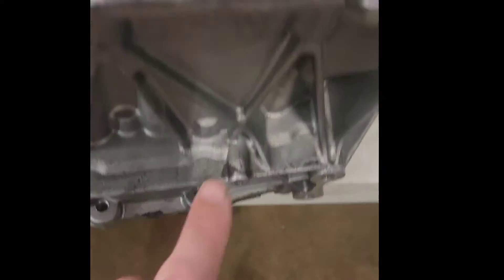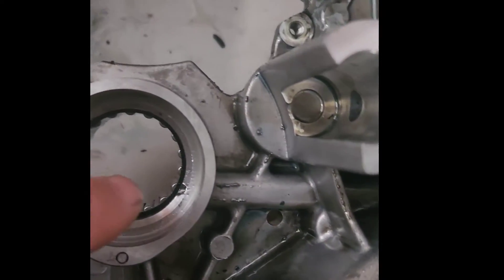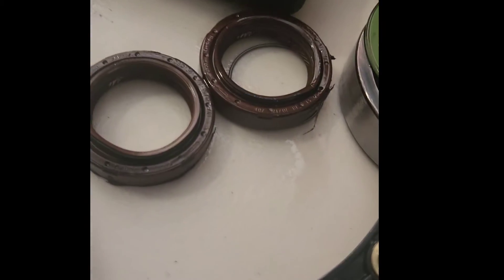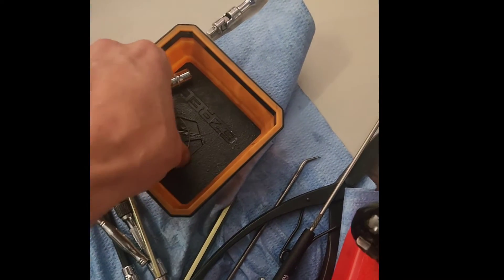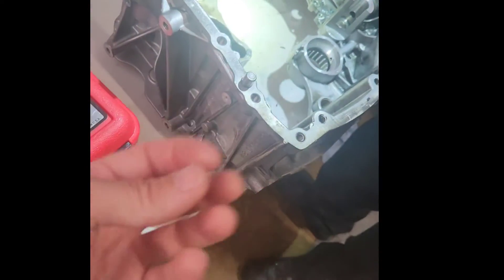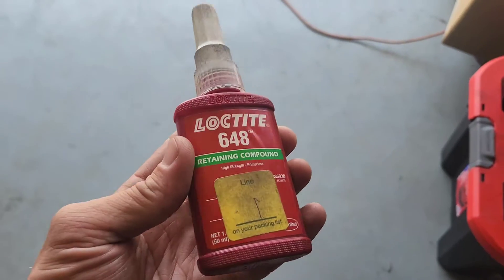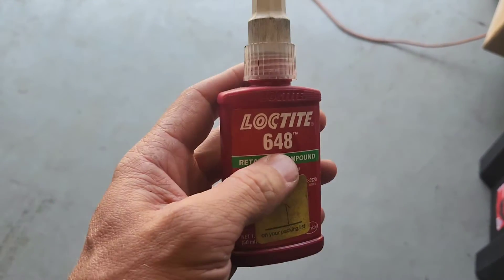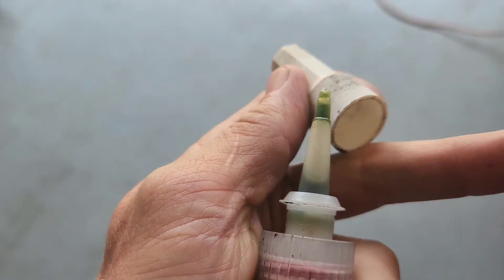Ferrari DCT Weep Hole Leak (Getrag Powershift 7DCL750) (Mercedes, Ford) Cause and Repair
We fully rebuild and source all parts for the Getrag DCT 7DCL750

Just remove the mid case (see my video on DCT repair for link to instructions on how to remove speed sensor). You will need special tools to disassemble (we have for $1150) and two holders for the gearbox ($700). Then remove the rear most seal facing the rear of the transmission paying attention to the orientation (same direction as forward seal, not mirrored).  Then remove the tiny retaining clip (may have to press bearing further into it's seat).  Heat the case to 200C being careful not to heat the bearing inner race or other sensors or plastics around it. Remove the bearing without prying on the plastic inner race (small 90 degree punch or prybar can be used on the outer race once it is slightly out of its seated position; hitting the case with a rubber mallet while the bearing is facing the floor should unseat it).  Clean everything thoroughly with brake clean. Apply loctite 648 retaining compound to the outside of the bearing. Gently tap on outer race until it's fully seated. Possible to drip some more loctite along the seam of the outer race and the case just don't get it in the bearing.  Heat the case around the bearing. Reinstall the lock ring. Install the special seal. Reassemble the gearbox.